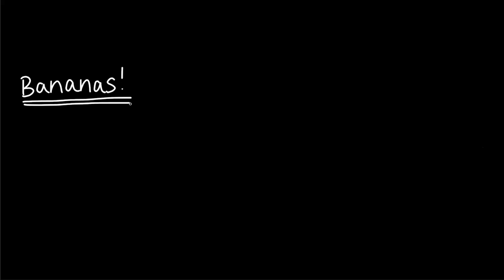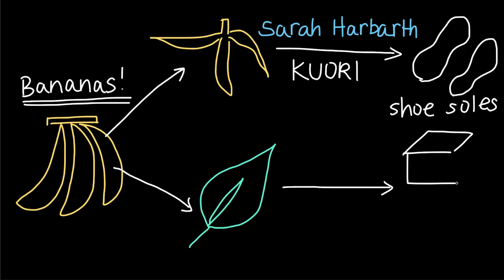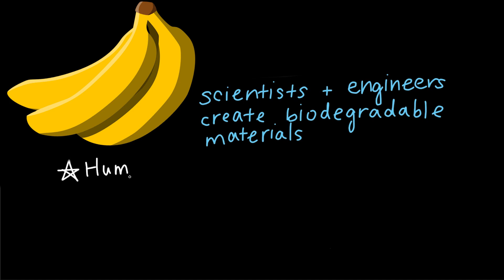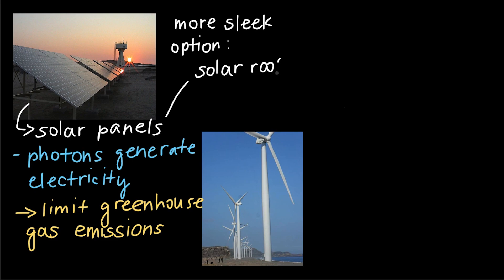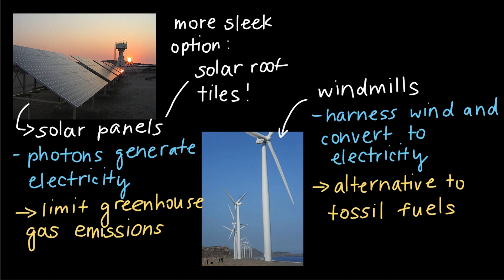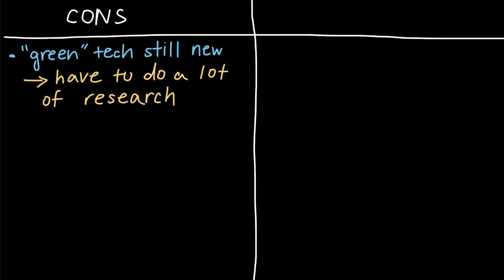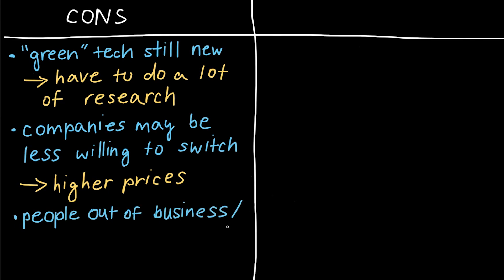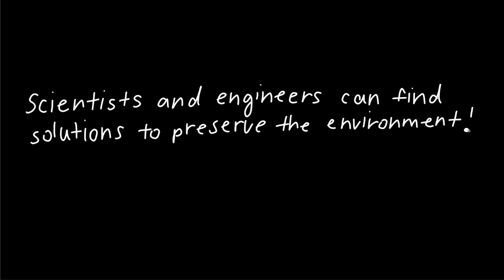Science, technology, and the environment | High school biology | Khan Academy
Courses on Khan Academy are always 100% free. Start practicing—and saving your progress—now!

Scientists and engineers are using banana peels and leaves to create biodegradable materials, such as shoe soles and containers, which help to reduce plastic waste and promote sustainability. Other green technologies include solar panels and windmills, which harness renewable energy sources to reduce reliance on fossil fuels and decrease greenhouse gas emissions. However, there are challenges and drawbacks of implementing these technologies, such as initial high costs and potential job losses in conventional industries.

Credits:
"Bananas" by Elembis [Public domain], via Wikimedia Commons: